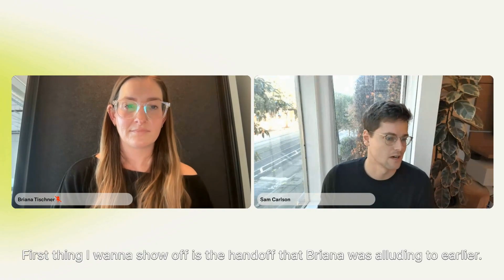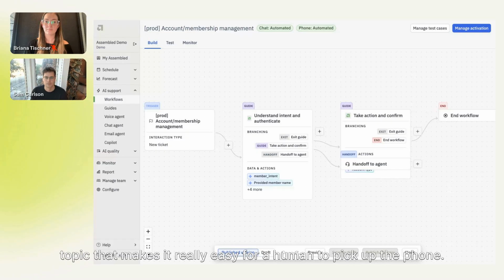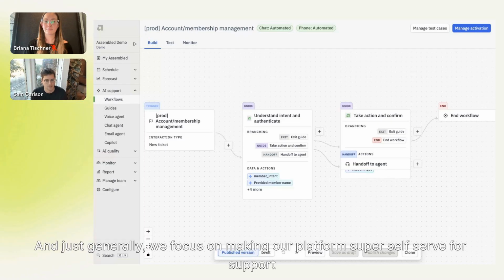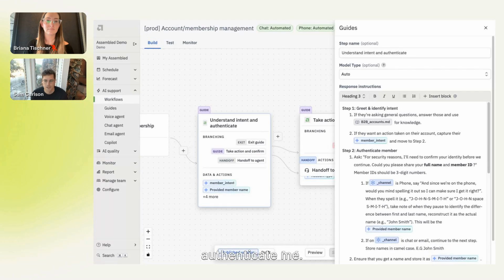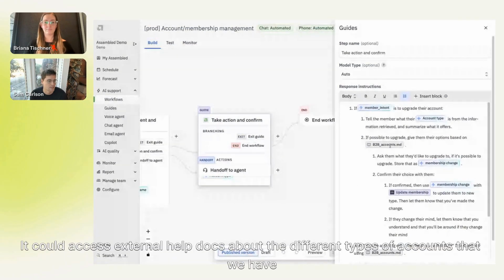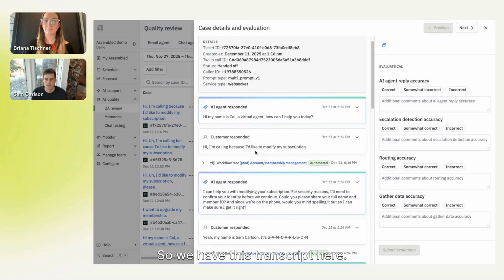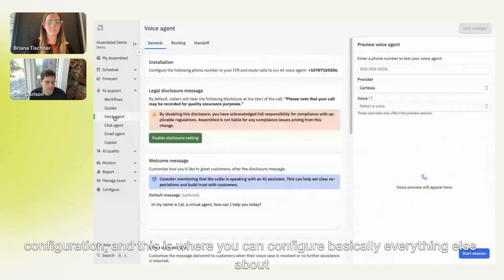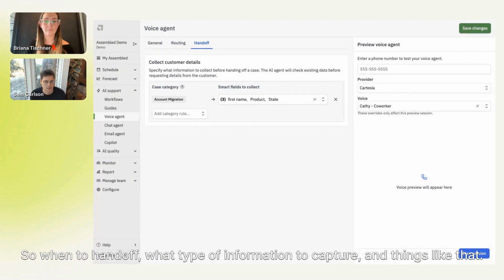How Assembled’s AI voice agent handles support calls [Live Demo]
In this live demo from a recent webinar, we show how Assembled’s AI voice agent handles real customer support calls end to end — from authentication and subscription updates to seamless handoff to a human agent with full context.

You’ll hear a production AI voice agent take a real phone call, use natural conversational cues, handle interruptions smoothly, and execute real backend actions through APIs while staying conversational. The agent securely verifies the caller, explains plan options, upgrades an account in real time, and escalates to a live support agent when requested.

After the call, we go behind the scenes to show how Assembled’s AI voice agents are built and configured using no-code, natural language agentic workflows. You’ll see how support teams define authentication logic, business rules, and backend integrations without engineering effort — all designed for fast deployment in real support environments.

We also walk through call summaries and human handoff in Zendesk, including automatic transcripts, recordings, structured summaries, and topic tagging. This ensures human agents can pick up conversations instantly without asking customers to repeat themselves.

0:00 AI Voice Agent for Customer Support – Live Call
0:33 Caller Authentication & Subscription Update
2:19 AI to Human Agent Handoff
2:56 Zendesk Call Summary & Context
3:47 No-Code Agentic Workflow Builder
5:32 Call Logs, Transcripts & Recordings
6:21 Voice Agent Configuration